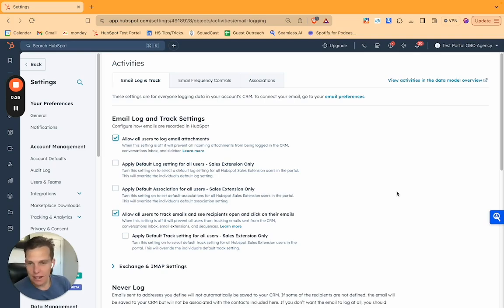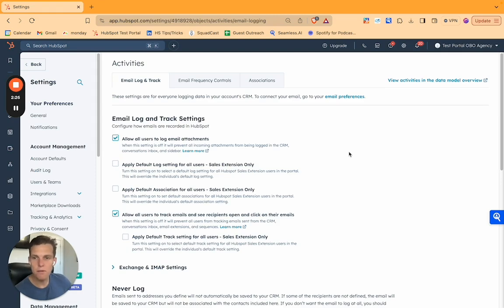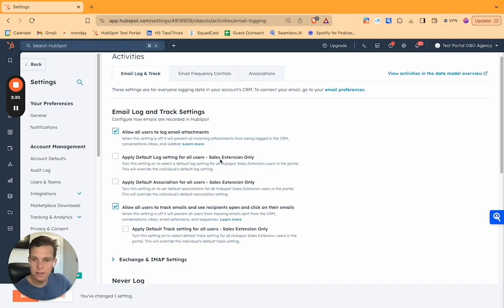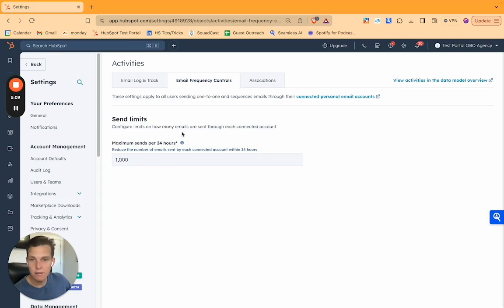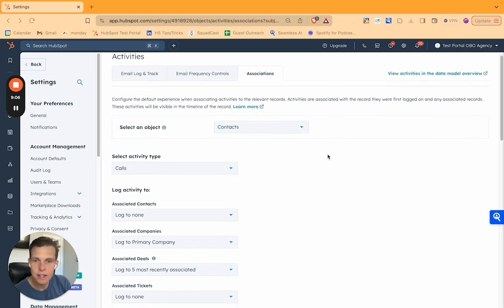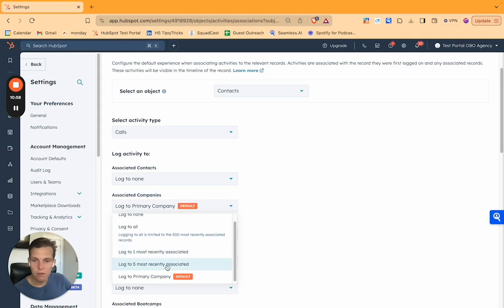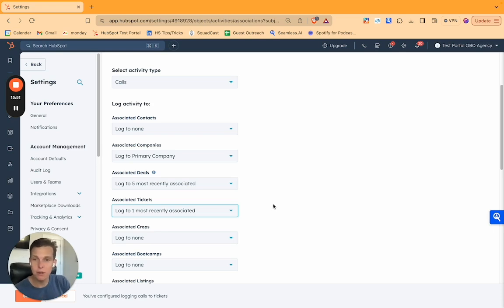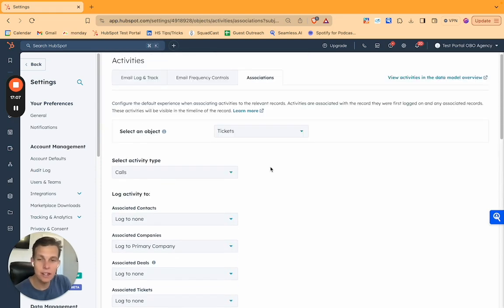HubSpot+ Demo: HubSpot Activities - Email Controls & Associations Demo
Get the inside scoop on managing Activities in HubSpot in our latest HubSpot+ Expert Tips and Hidden Gems video. Discover updates on email frequency controls and the new Associations feature. Learn how to manage email logging and tracking, set email frequency limits, and navigate the Associations beta to streamline your HubSpot activities. Perfect for Sales Enterprise and Sales Pro users looking to optimize their workflow.

00:00 Introduction to HubSpot Activities

00:10 Navigating to Activities Settings

00:25 Overview of Email Frequency Controls

00:46 Managing Email Tracking and Logging

02:00 Understanding Email Frequency Limits

02:43 Exploring Associations in Activities

03:54 Configuring Activity Associations

05:09 Conclusion and Final Thoughts

Happy HubSpotting!